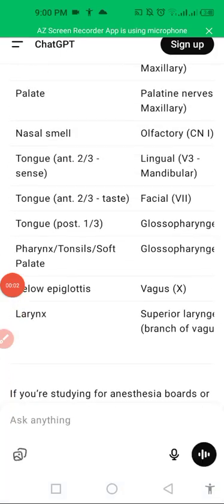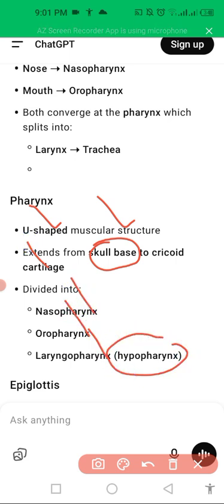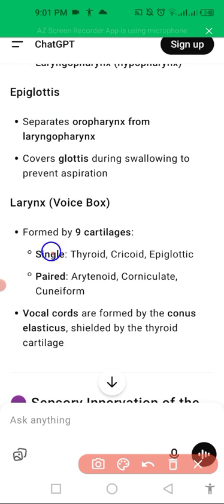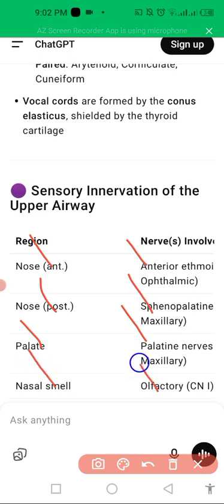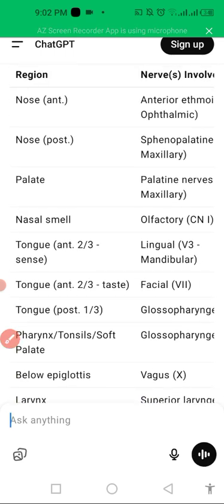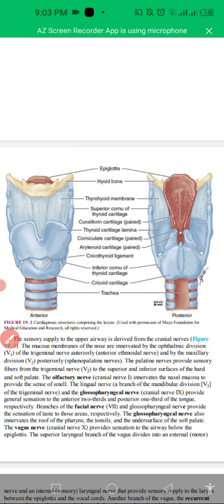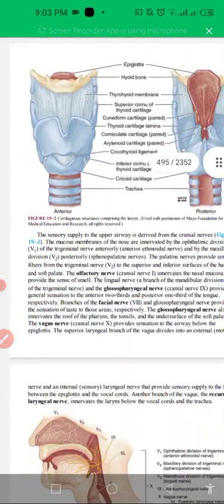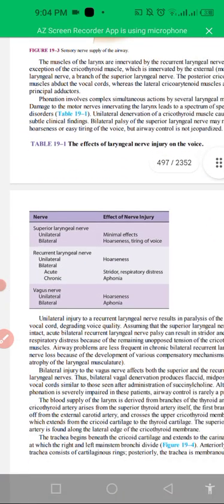Anatomy of Pharynx| ENT | ETT tube basics | Oral Anatomy for basics